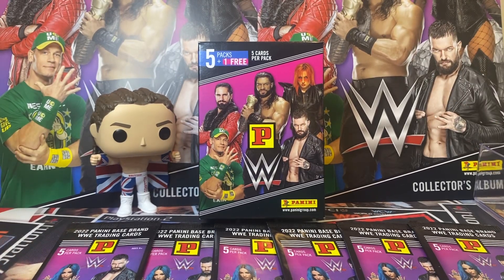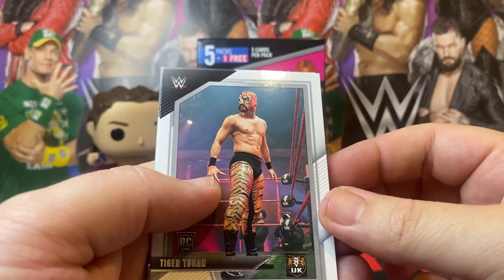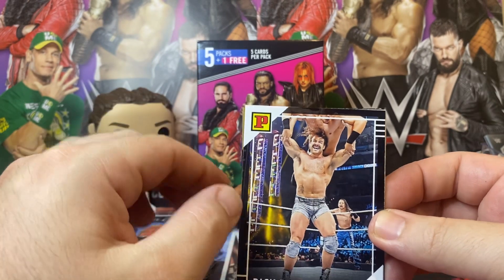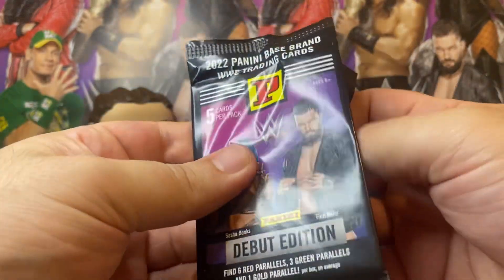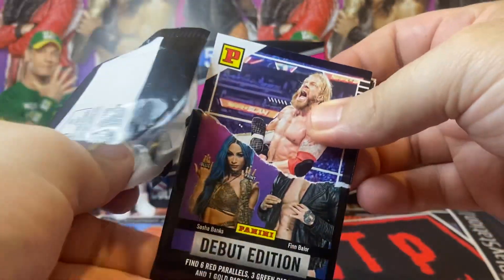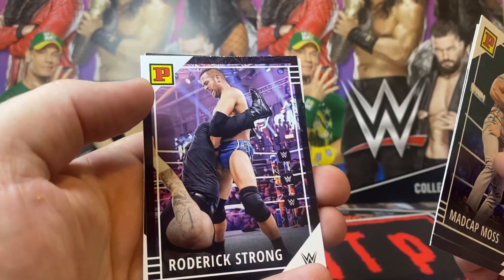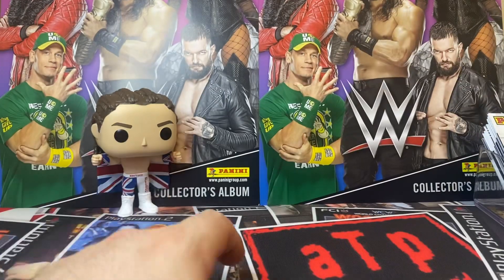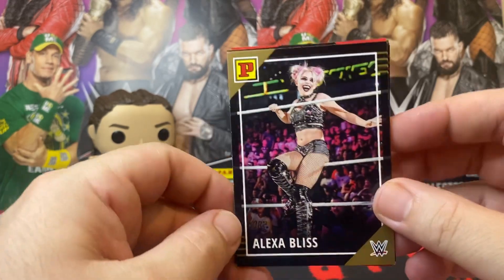WWE Panini Debut Edition 2022 - Blaster + Packs! Opening Wrestling Cards - Gold parallel pull